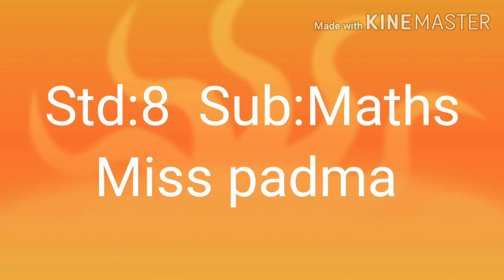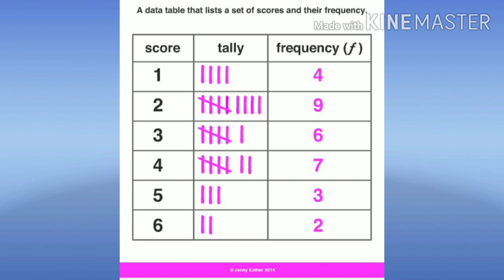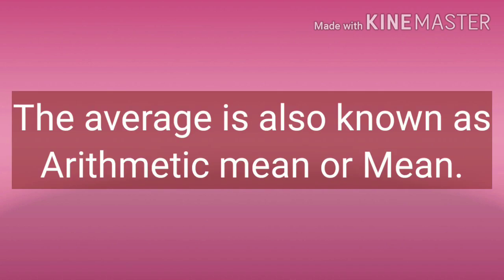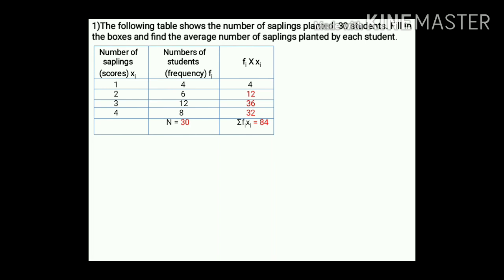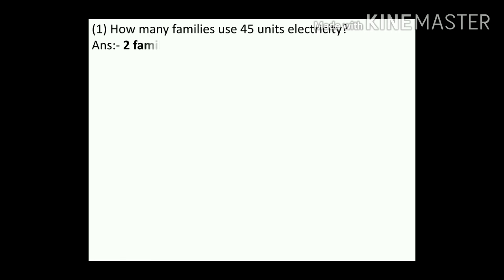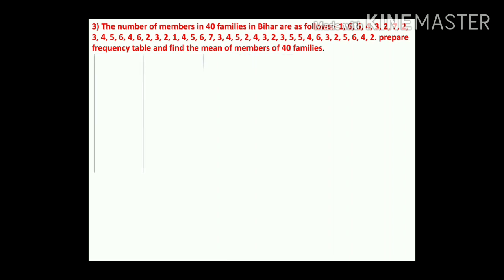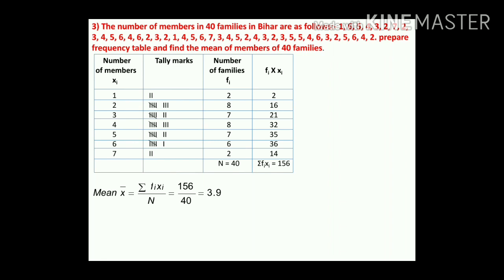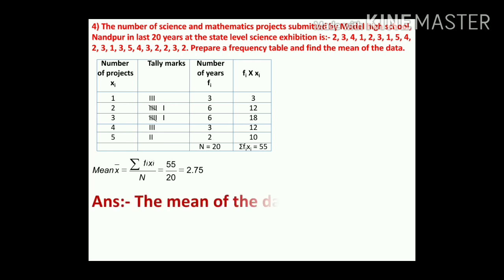Sub:Maths Std:8 11th lesson Statistics